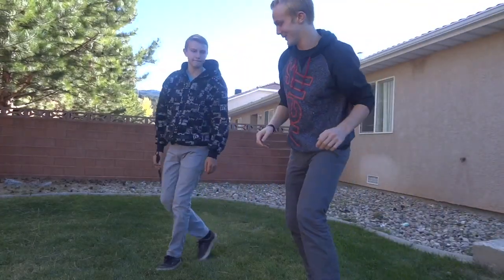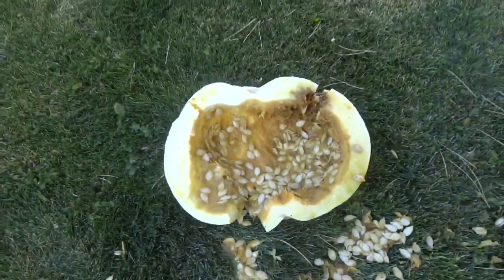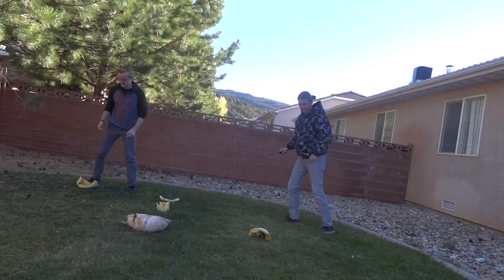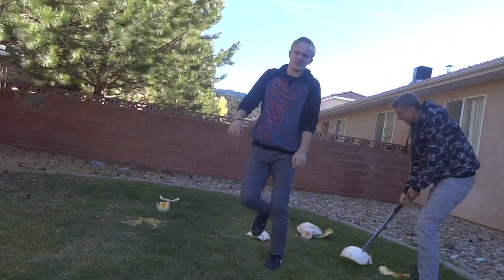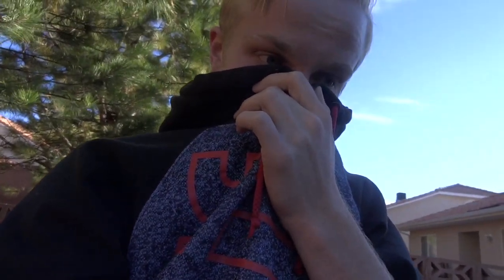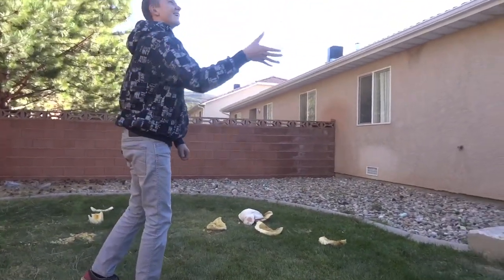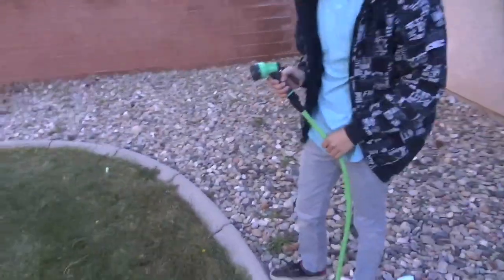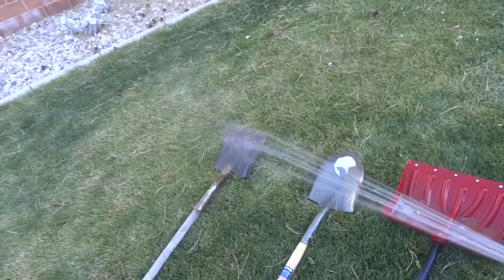Rotten Pumpkin Baseball! (Disgusting!)